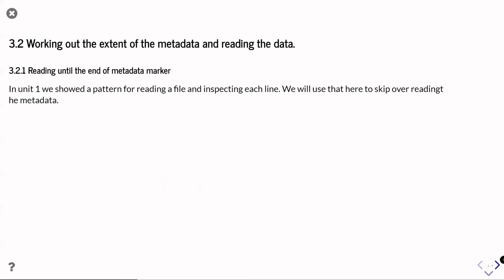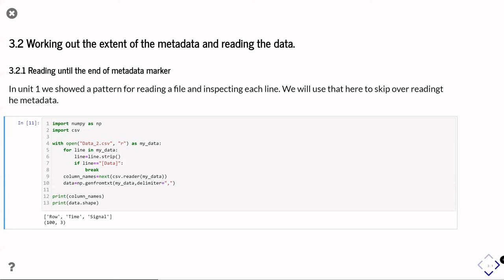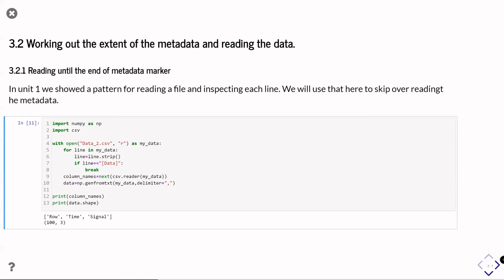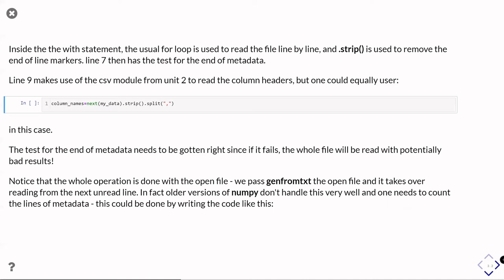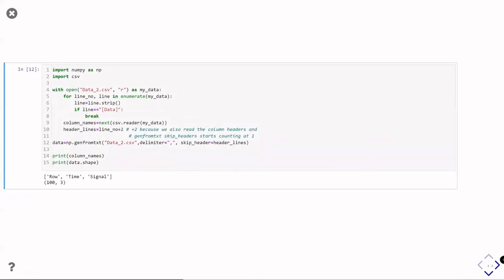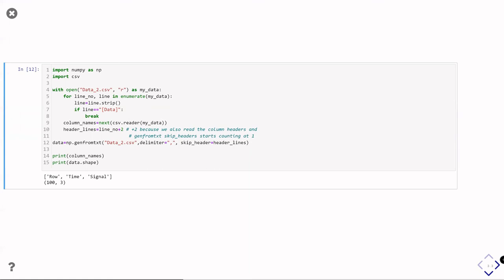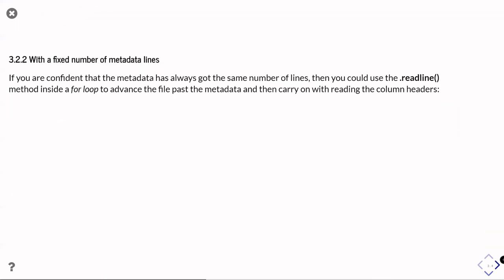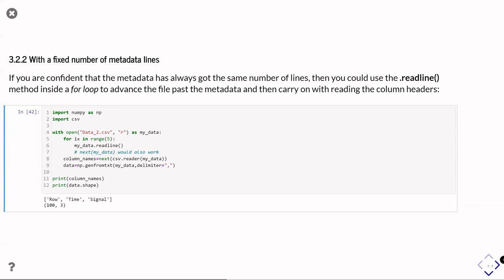PHYS2320 Files Unit 3 Part 2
Reading past the metadata